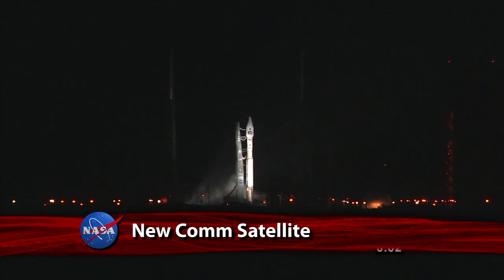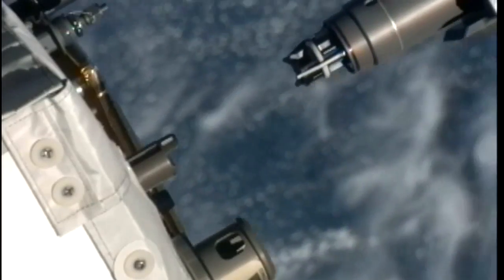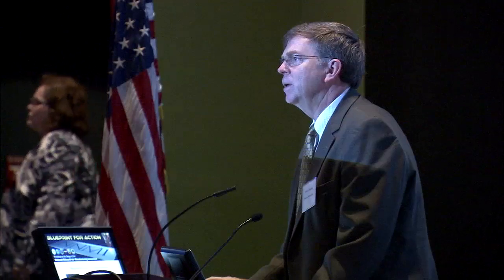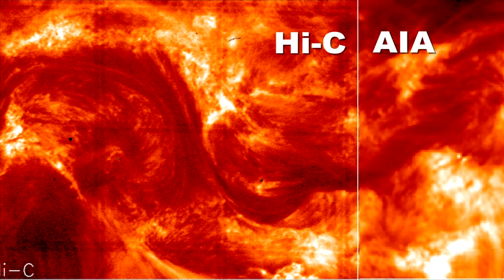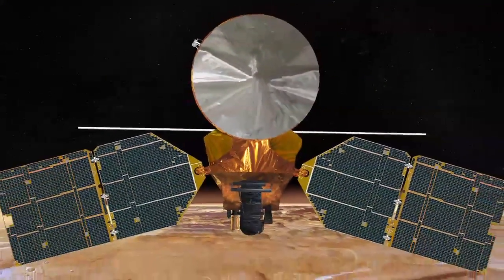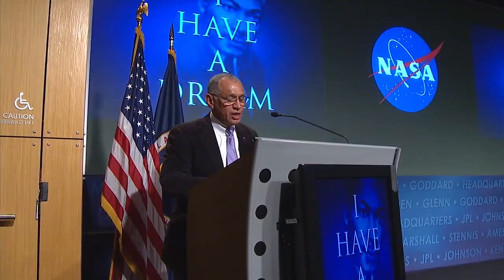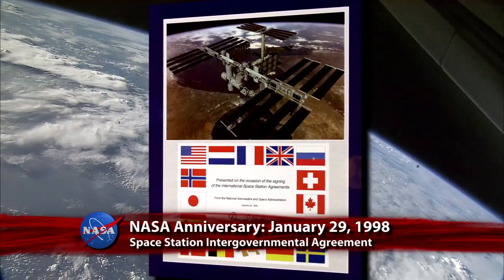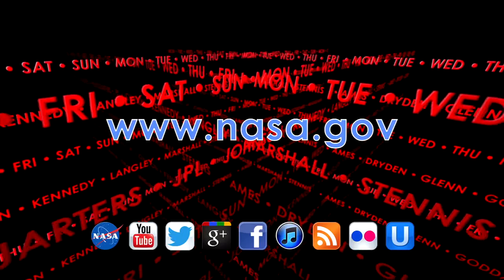A More Capable Comm Satellite Launched on This Week @ NASA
NASA's new advanced communications satellite, TDRS-K, launched from the Kennedy Space Center at 8:48pm EST on Wednesday. TDRS-K is the first of a new generation of comm satellites meant to meet the increased demands of NASA's growing fleet of research satellites. Also, RRM Update; most powerful engine; "Blueprint for Action;" Hi-C sunshine; Opportunity roves on; "Who is Kristin Morgan?" and more!